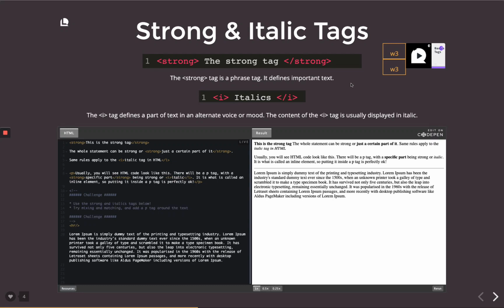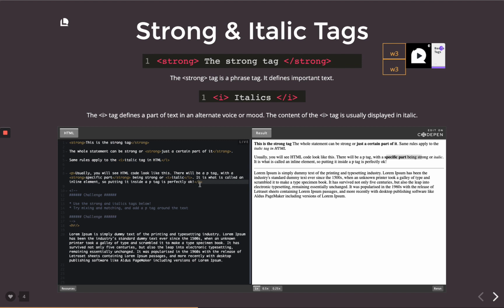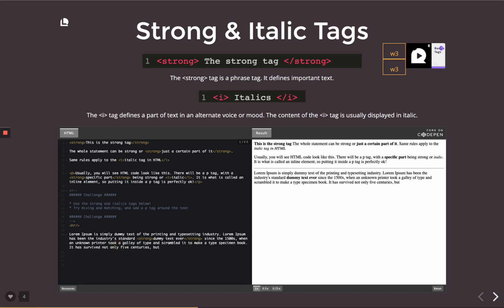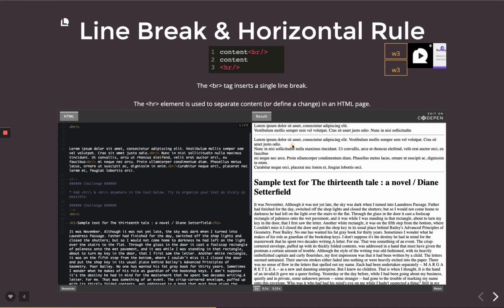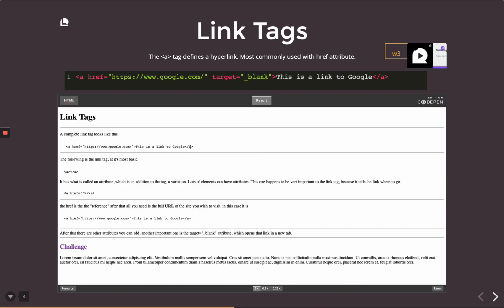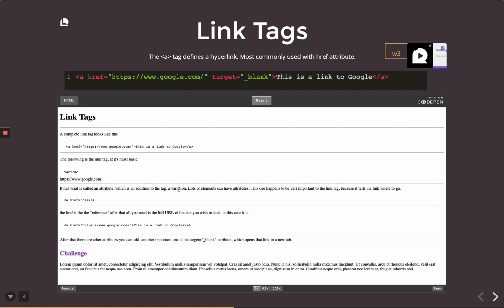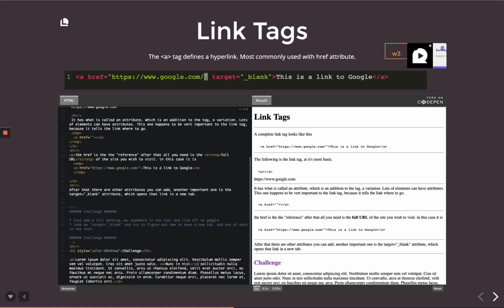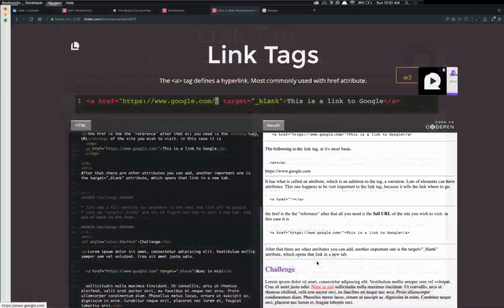The Basics: #3 HTML Strong, Italic, Line Break, Horizontal Rule & Link Tags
Learn more HTML Tags!